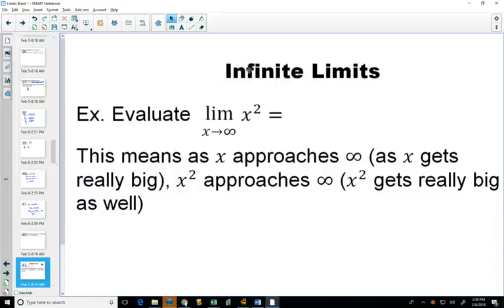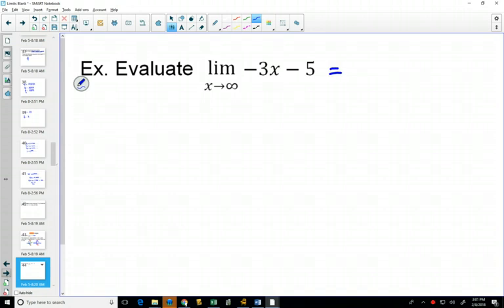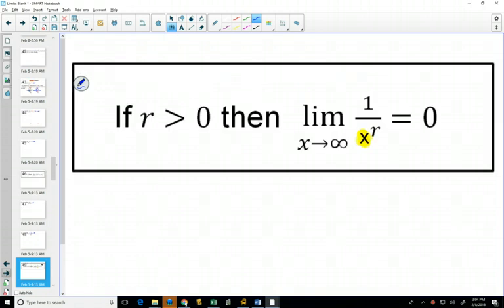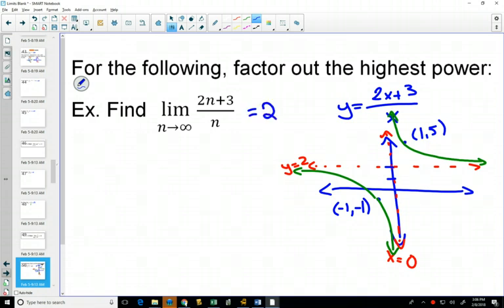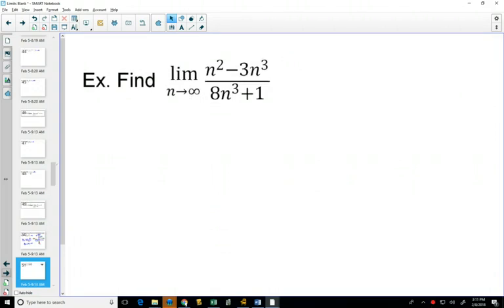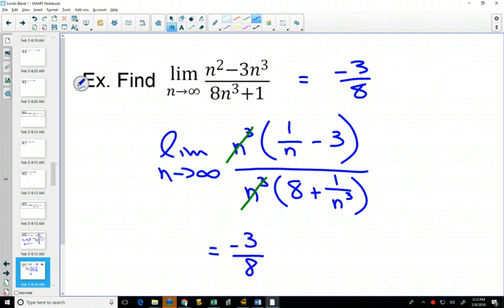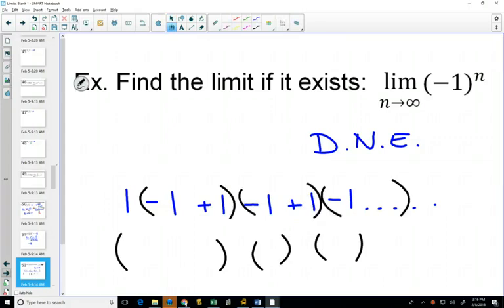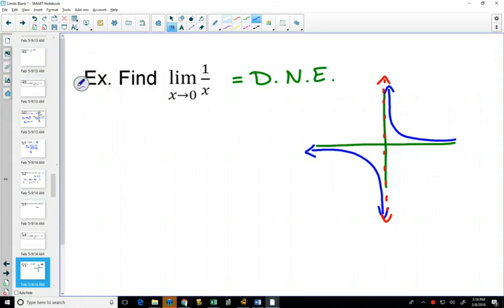45S Infinite Limits